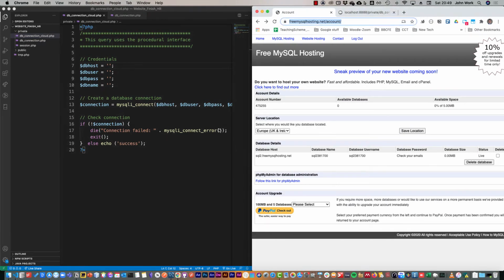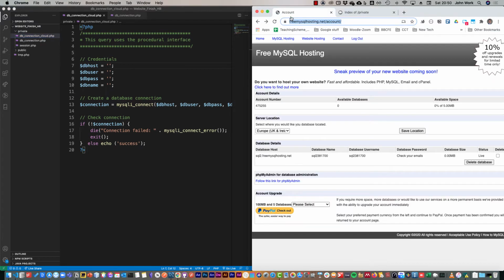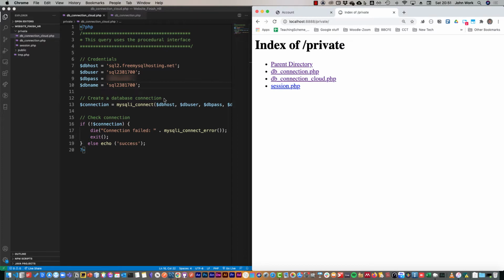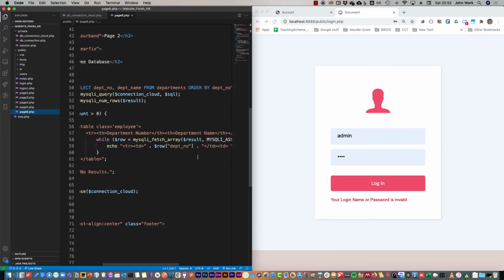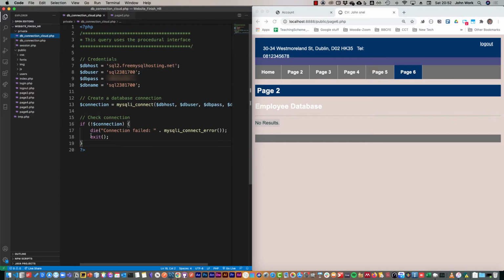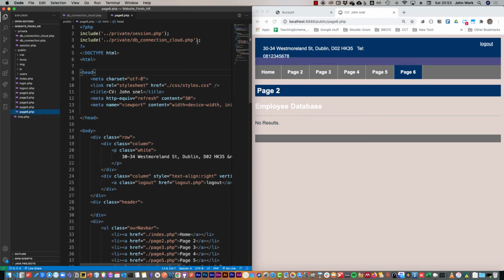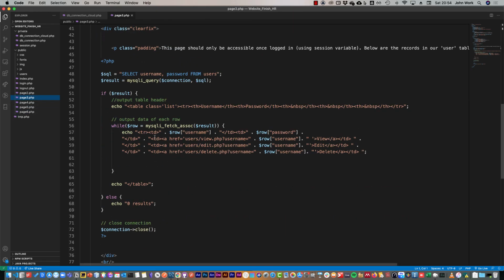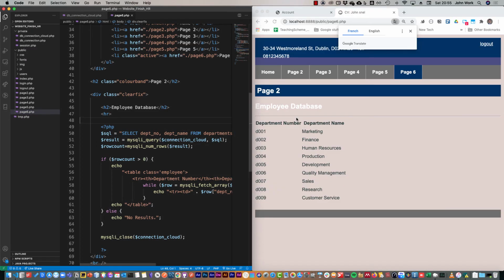PHP with Cloud DB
HR database connection with PHP